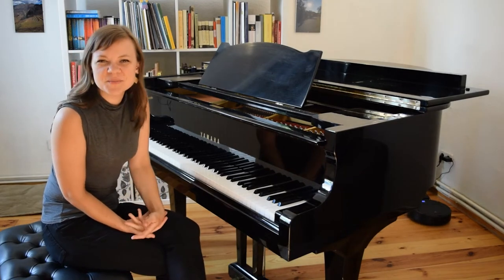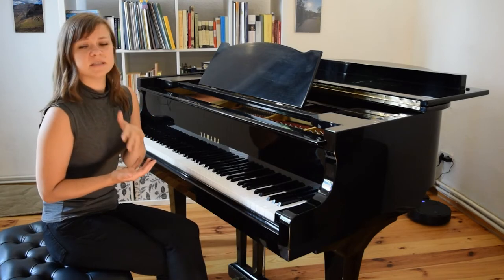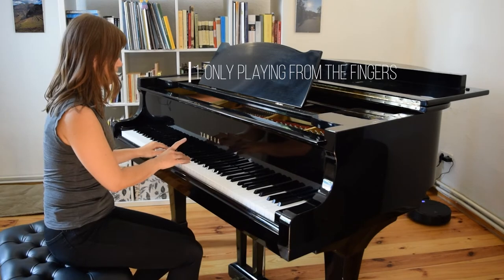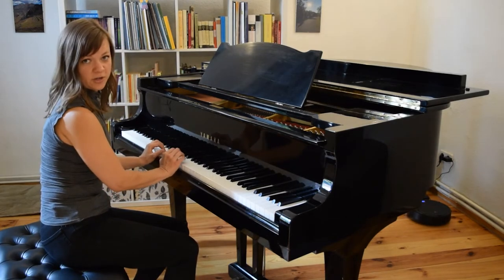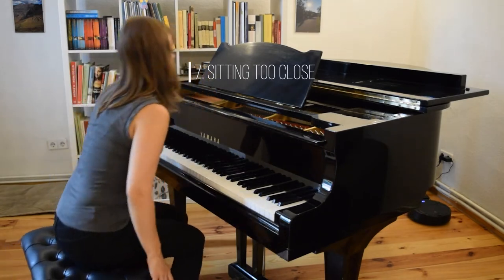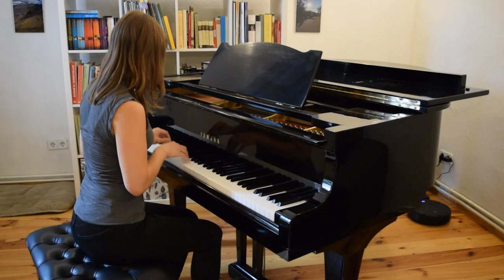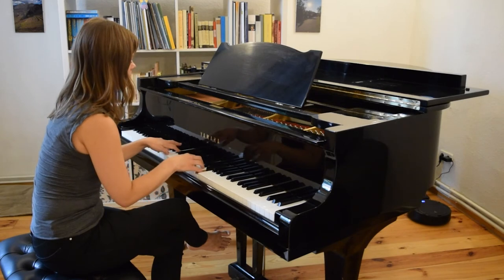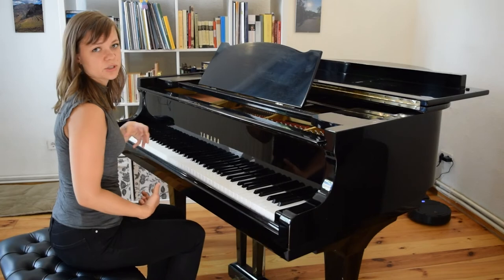9 Common Beginner Technique Mistakes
When we're starting to play piano, developing our technique can be a bit complicated or confusing. Here are 9 mistakes that are common among beginning pianists - don't stress about perfecting these things right away, just keep them in mind and they will become more natural and automatic over time.

Working on scales early and often can also help us improve our technique - follow the link to download a free PDF with all of the fingers for major and minor scales